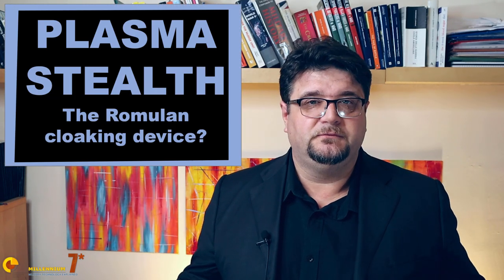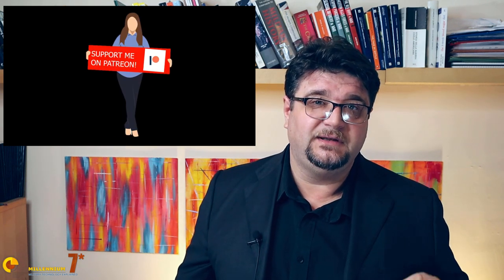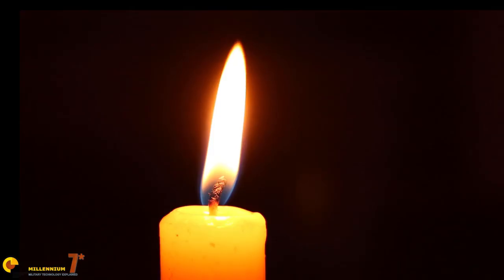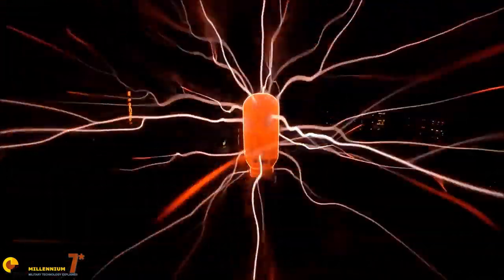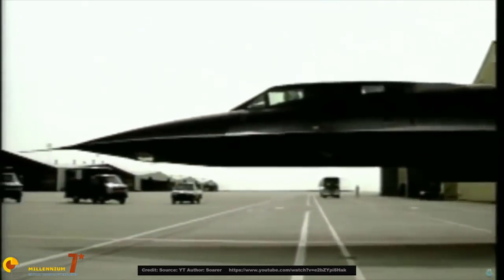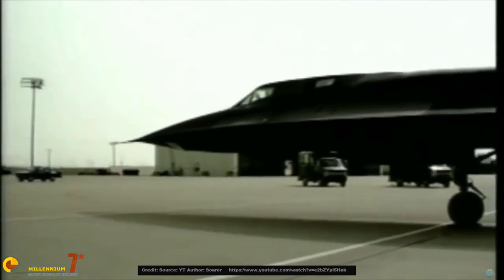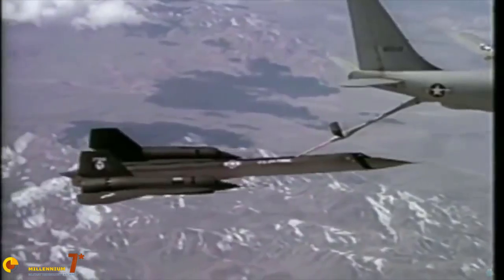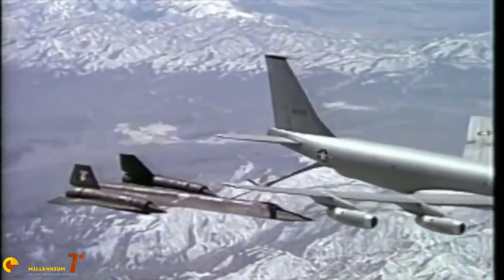Plasma STEALTH: the enigmatic Russian cloaking device.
Plasma Stealth is an almost science fiction technology, mastered by none. Yet, there have been and there are claims that some countries do have and use that technology.
Let's make sense of it!